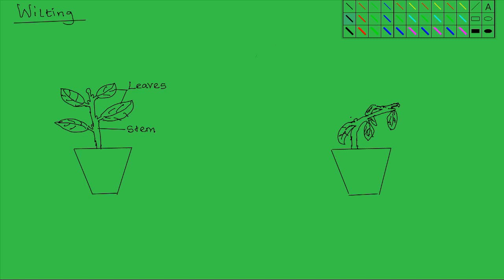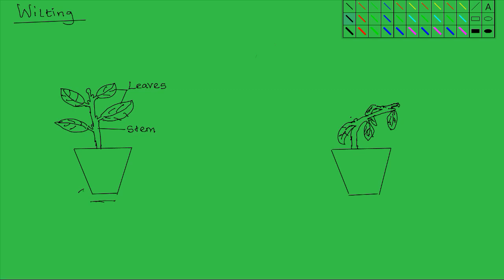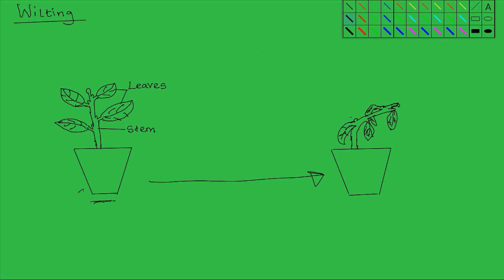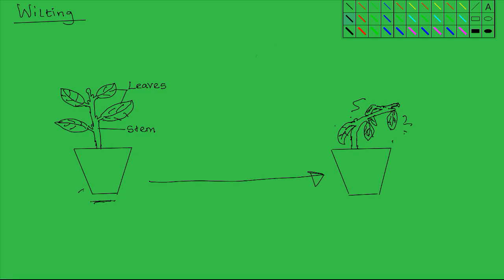Wilting in Plants